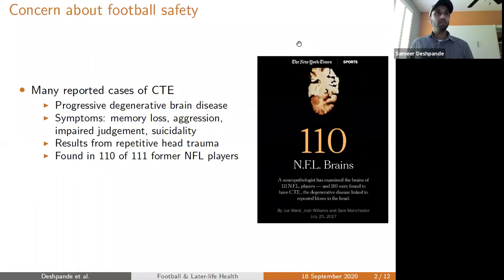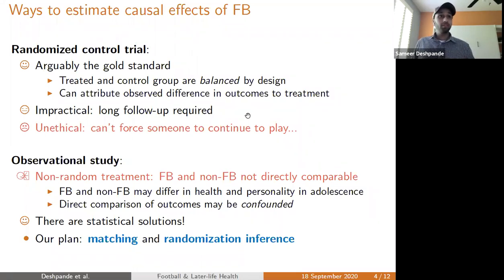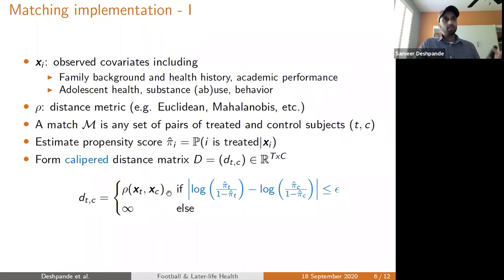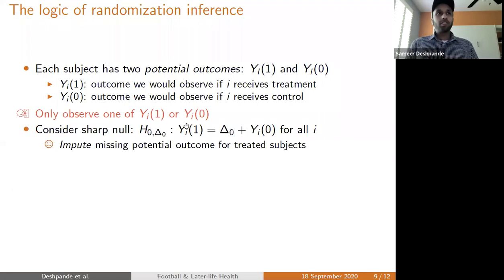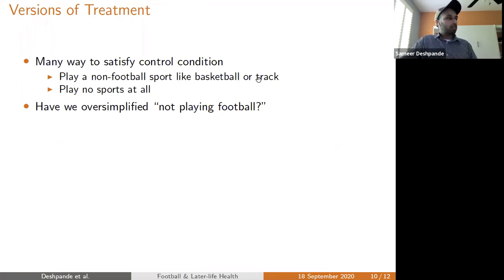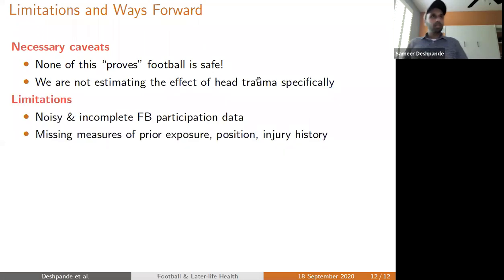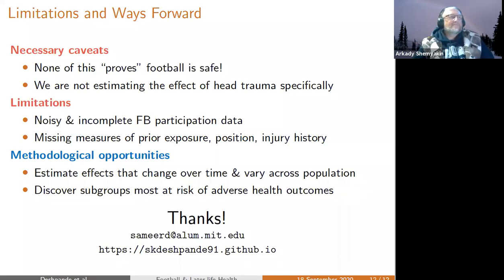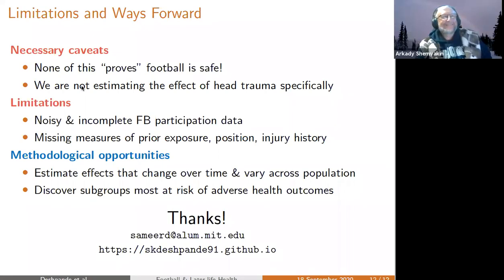Estimating the health consequences of playing football using observational data by Dr. Deshpande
Applied Probability and Statistics seminar at the University of St. Thomas.

Speaker: Sameer Deshpande, PhD

Full title: "Estimating the health consequences of playing football using observational data: Challenges, lessons learned, and new directions"

Abstract: There has been increasing concern in both the scientific community and the wider public about the short- and long-term health consequences of playing American-style tackle football. Much of this concern, especially in the public domain, stems from case reports of serious neurodegenerative diseases present in the brains of former players. Considerably less work has focused on understanding the causal effect of playing football on later-life health. In this talk, I will discuss several matched observational studies that attempt to elucidate this relationship using data from large longitudinal studies. Particular emphasis will be placed on discussing study design and our analysis plan, highlighting the challenges faced in defining and estimating the causal quantity of interest. I will also discuss limitations of our approach and outline some new directions.

Speaker bio: Sameer is currently a postdoctoral associate at MIT. Prior to that, he completed his PhD in Statistics at Wharton. When he's working, he spends about half of his time developing new methods for fitting flexible Bayesian regression models and the rest collaborating applied projects in engineering, public health, and sports. Outside of statistics, he enjoys photography and cooking and is a big fan of Dallas sports. You can usually find him wearing a giant Texas belt buckle.